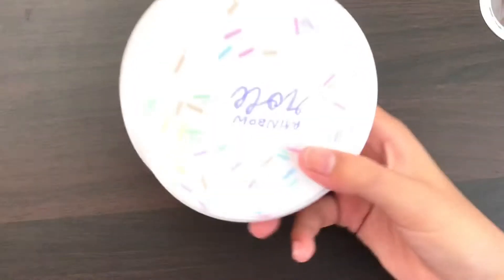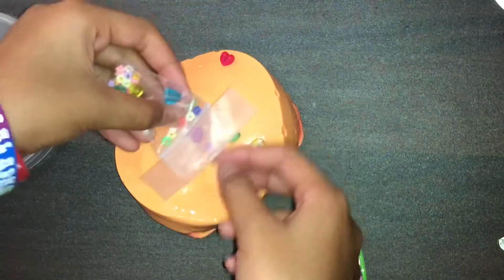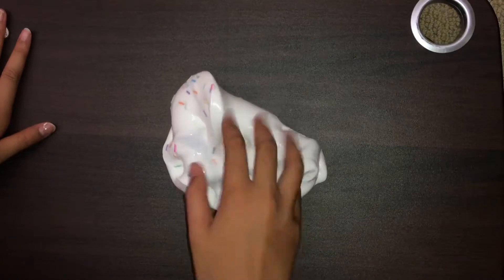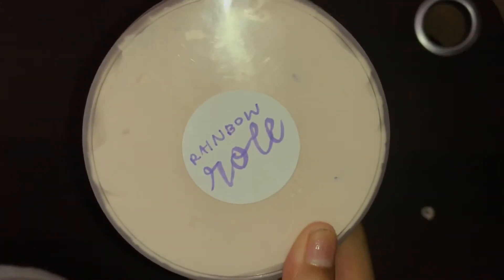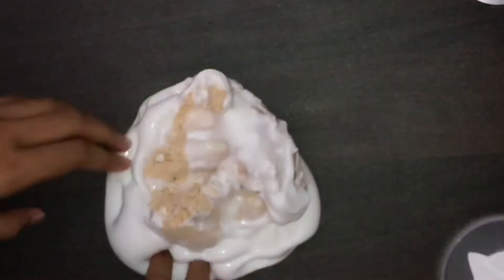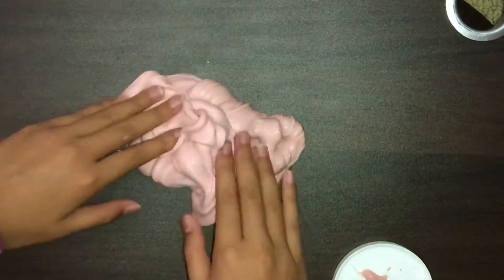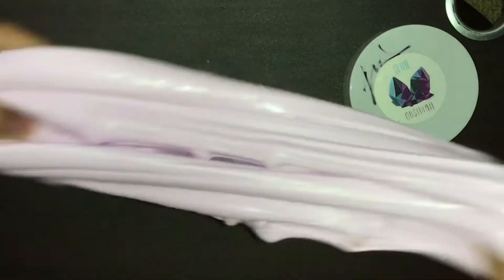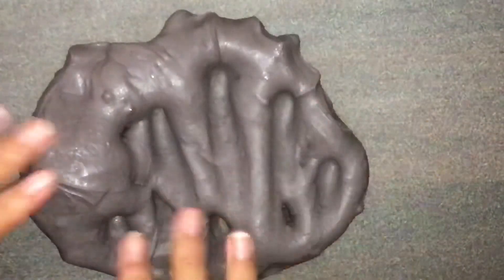slime review from sfsc2! || Slimeowy, Nichole Jacklyne, Official Ooze, Slime Obsidian, Yen Slime Co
hey y’all! Sfsc2 was amazing! Definitely recommend for y’all to go next time around! @sanfranslimeco2018 is the official Instagram, by the way! Hope y’all enjoyed!

(San Francisco Slime COnVenTiOn)

Stalk me! My instagram: @pandapupsicle

FAQ:
How old am I? I’m not that young or too old, I guess you can guess :)

-Am I a girl? Yes, I’m a girl. I know it’s hard to tell because I have kind of a lower voice and I don’t show my face.

-How long have I been collecting squishes? I got my first squishy package in the beginning of 2018.

-Why do I collect pieces of foam? Because I LOVE them! There’s something about them that’s super cute and satisfying!

-When do I upload? I guarantee you I WILL upload at least once every week unless something comes up. Usually two videos, and during breaks, three or more.

How do I get money for squishies? I work hard and earn money from chores every week.

Thanks so much for stopping by! =) Credits to my parents for letting me start a YT

INTRO AND OUTRO BOTH BY ME
MUSIC CREDITS DO NOT BELONG TO ME. Support these people! :))

Note: any images or videos that do not belong to me all go to their rightful owners, and I give them full credit for these things, such as logos, photos, and videos.